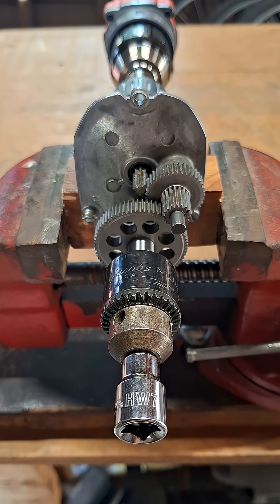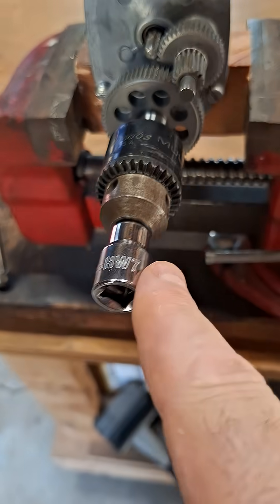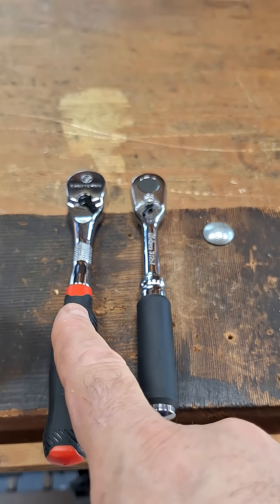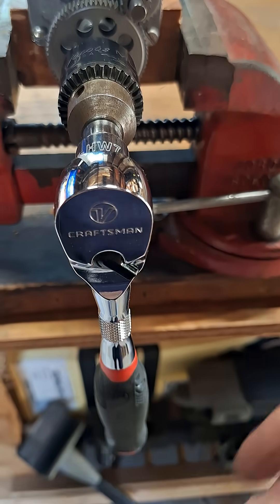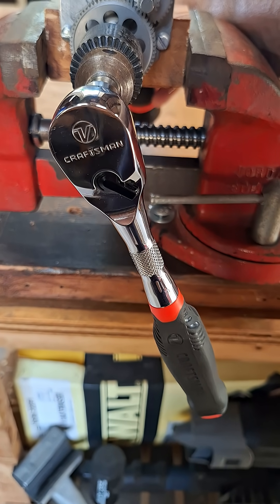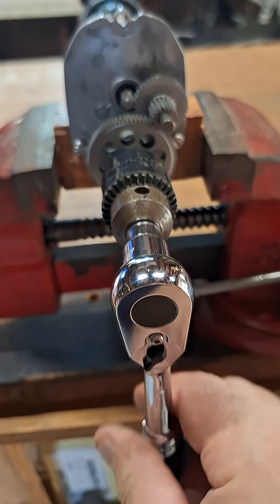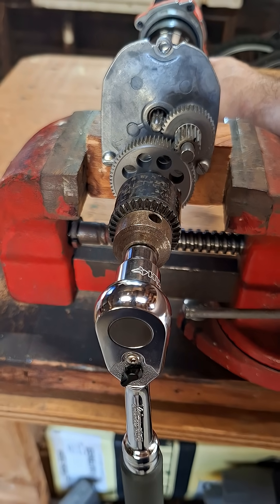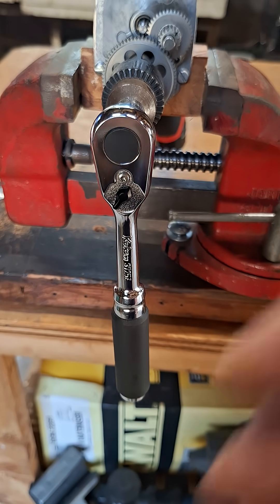Ratchet Backdrag Machine: Craftsman vs. Koken.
This machine is made up of a corded electric hand drill gear reduction mechanism (1:18.33), an M12 Fuel Drill, and a 3/8" drive hex bit socket in the chuck. The reduction helps turn the ratchet anvil slowly to accurately determine exact moment ratcheting starts. The hex bit socket makes it easy to attach ratchets. Ratchet handle lengths are similar.

Ratchets used are both 3/8in. drive and short comfort handle:
Craftsman V-Series: CMMT86324V, 90T (Taiwan)
Koken Zeal Z-Series: 3725Z, 72T (Japan)